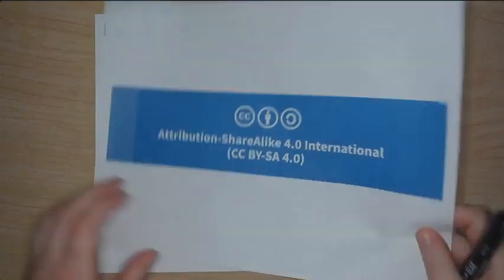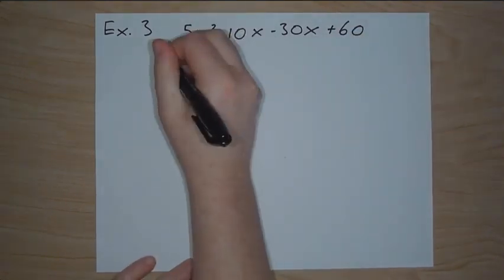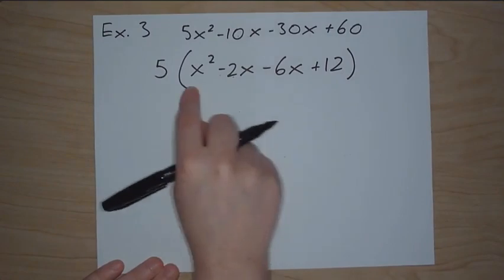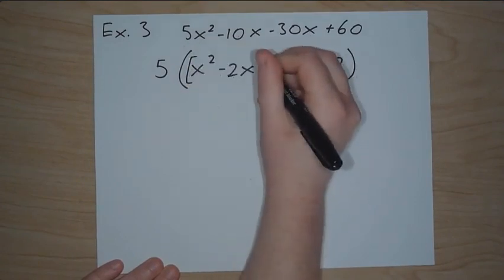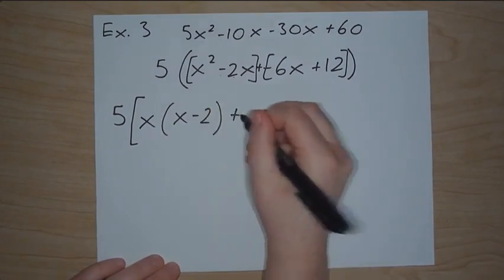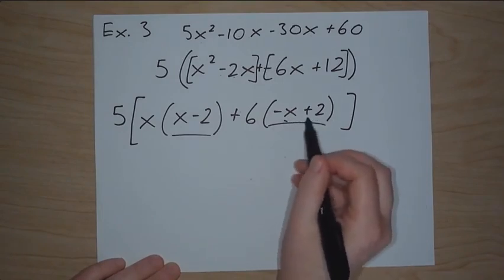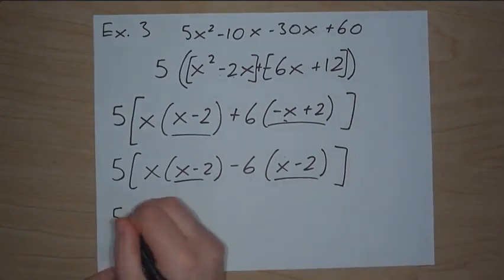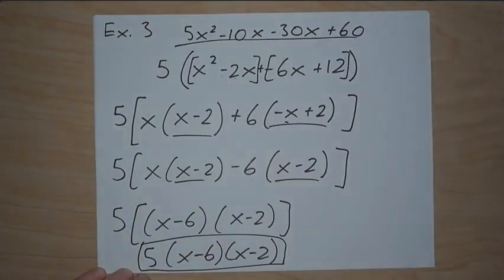Lab 15 Ex 3